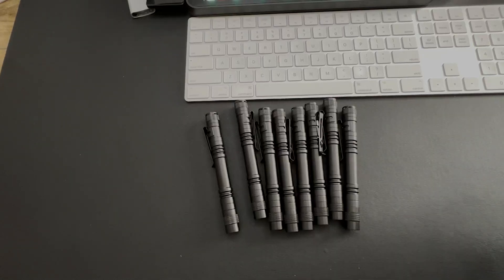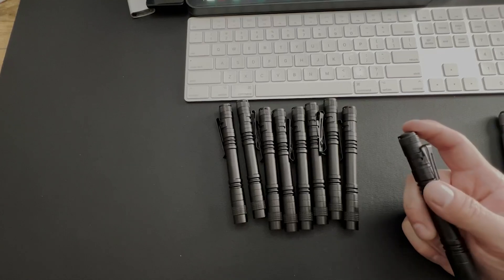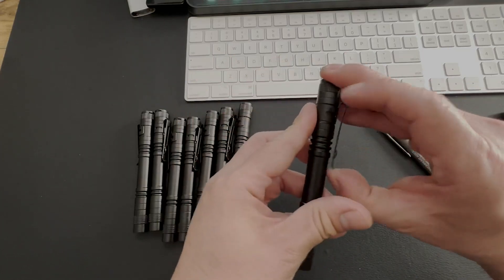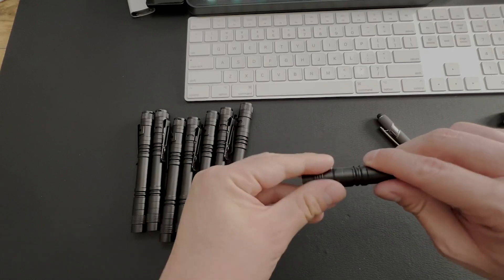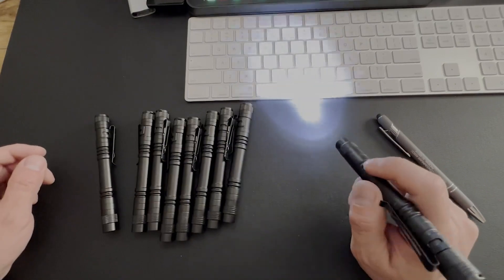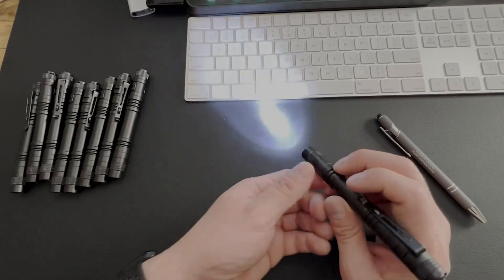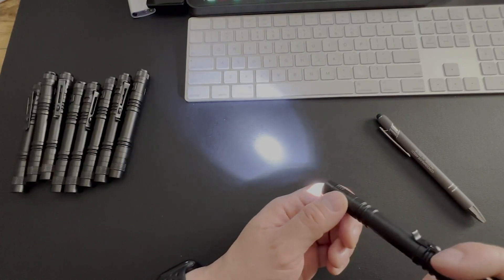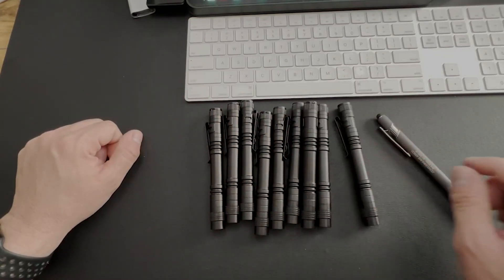10 Pieces Mini Small LED Flashlight Handheld Pen Light Flashlight Review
10 Pieces Mini Small LED Flashlight Handheld Pen Light Flashlight Review